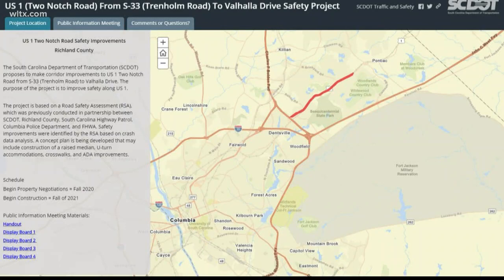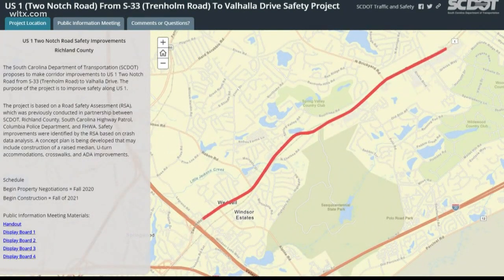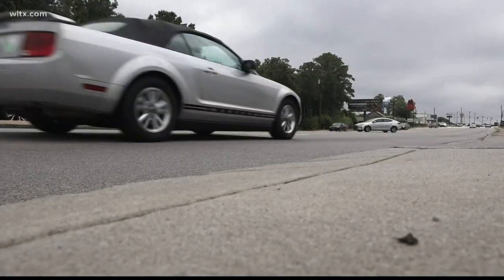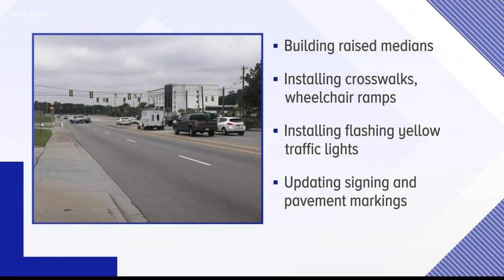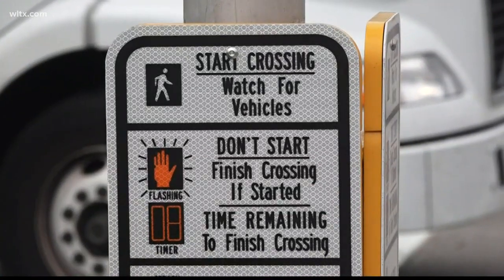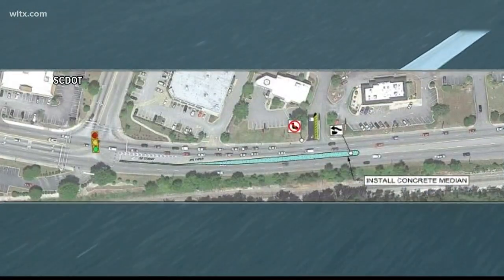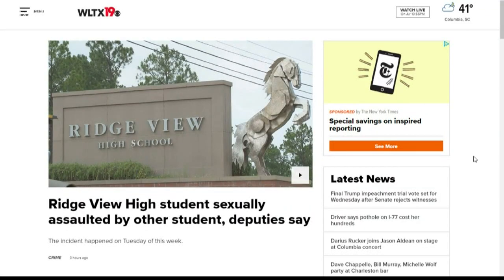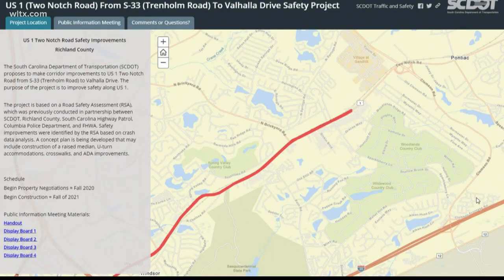Safety improvements planned for section of Two Notch Road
The project by the South Carolina Department of Transportation (SCDOT) will stretch about 4 miles, from the Trenholm Road exit to Valhalla Drive.